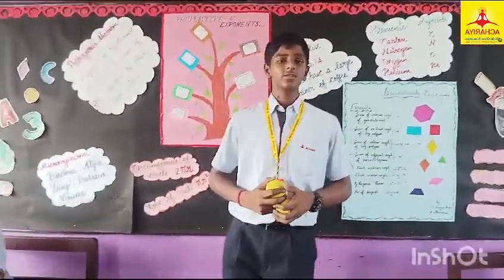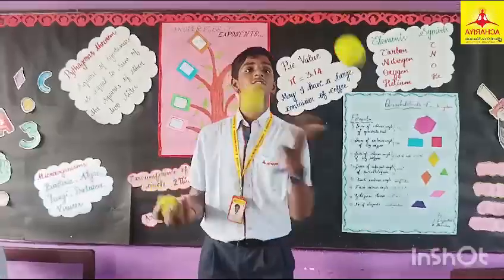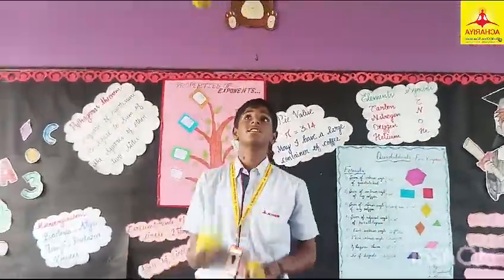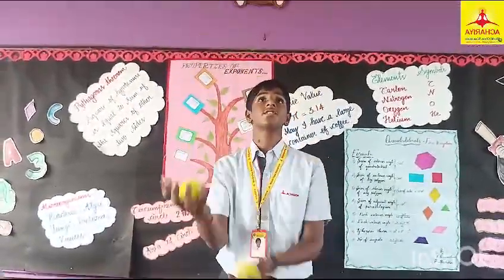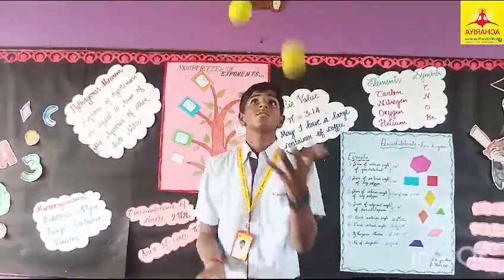RAJA VISHWA| GRADE 8B |MATHS| SQUARE NUMBERS-JUGGLING 3 BALLS | PARALLEL ACTIVITY|ACHARIYA VILLIANUR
GRADE 8B |MATHS| SQUARE NUMBERS-JUGGLING 3 BALLS | PARALLEL ACTIVITY|ACHARIYA VILLIANUR